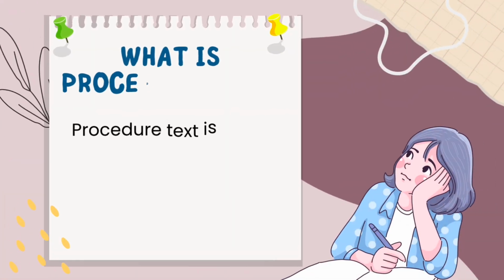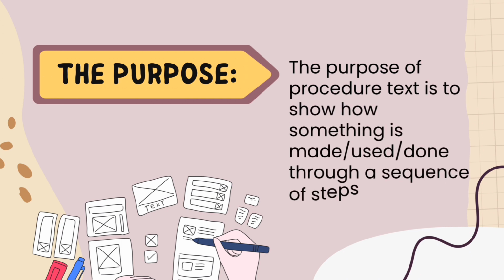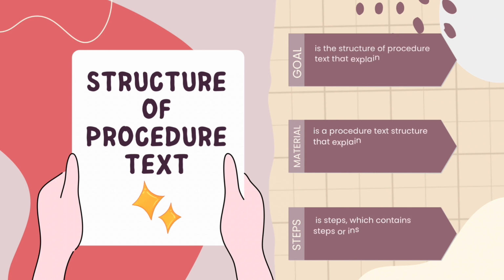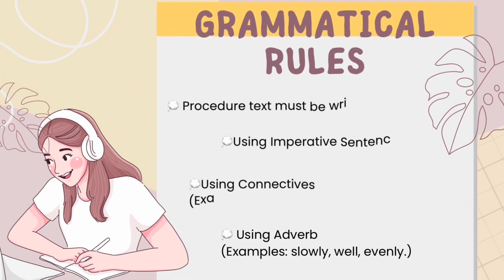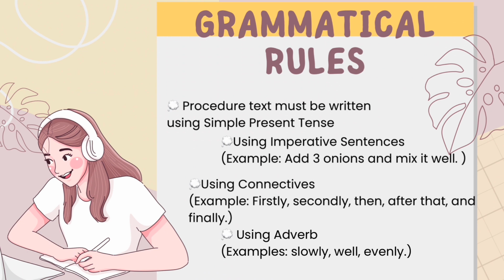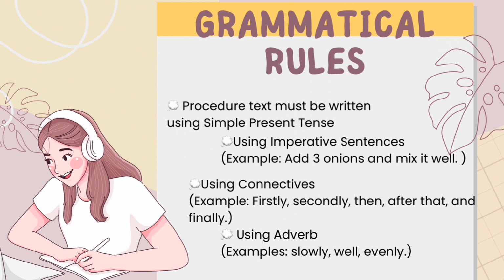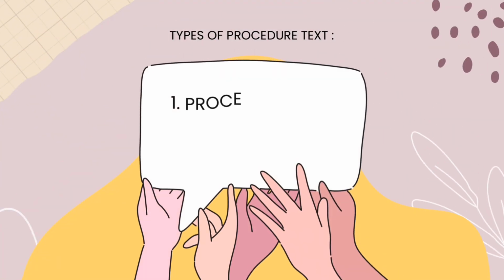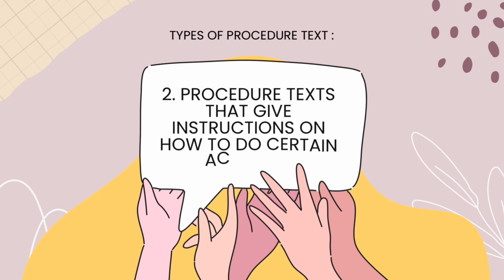Literal Reading : Procedure Text